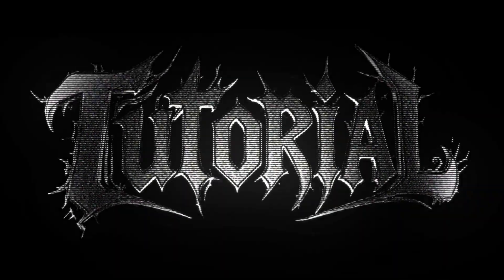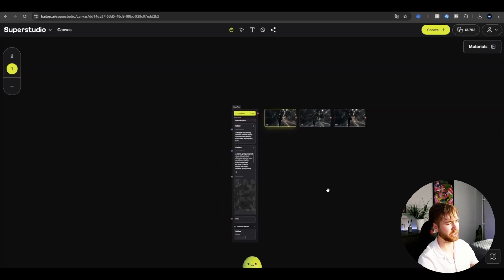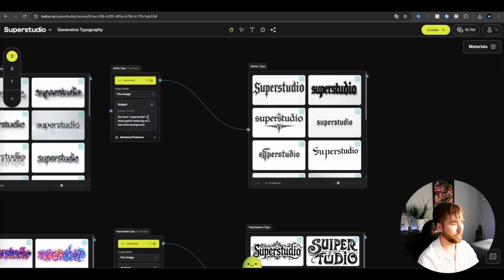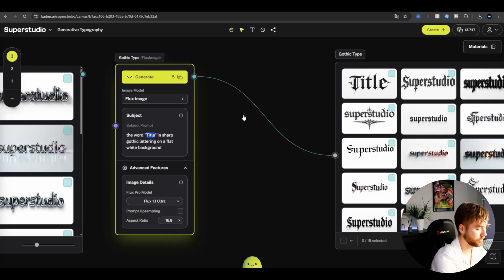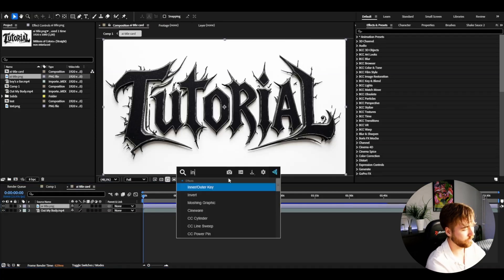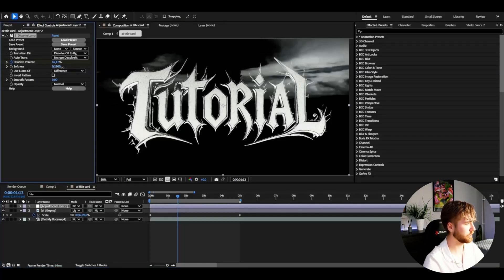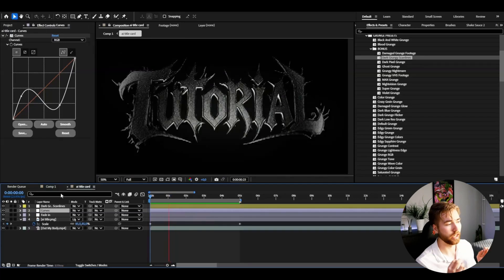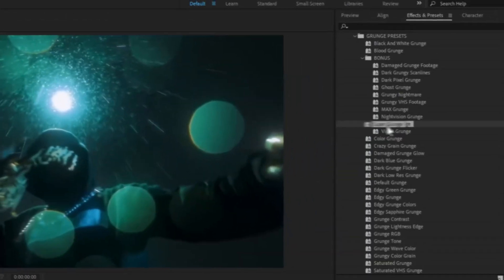AI Title Card Tutorial in After Effects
Today I’m showing you how to make an AI Title Card Tutorial in After Effects🔥